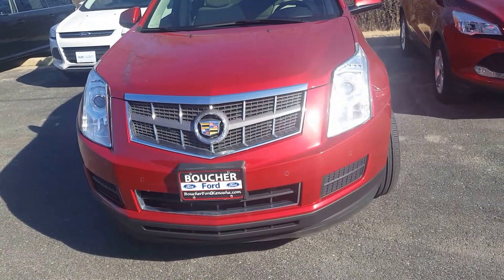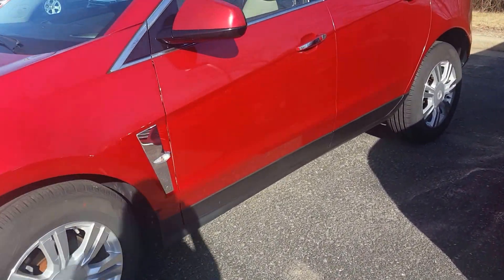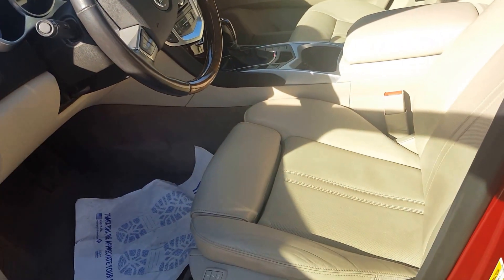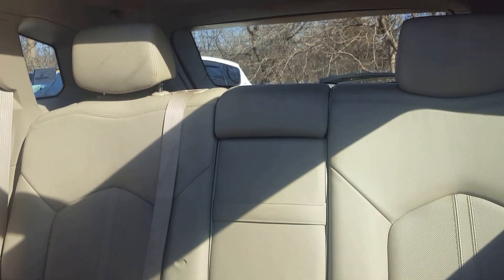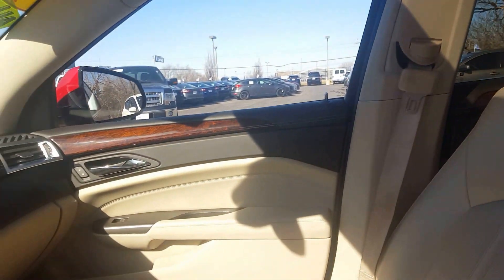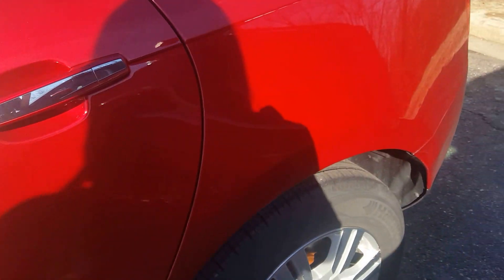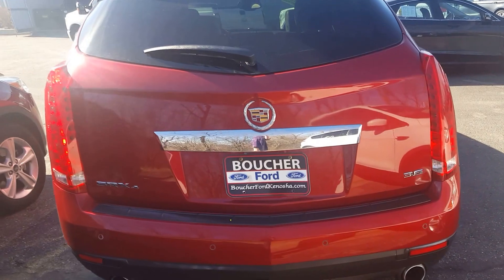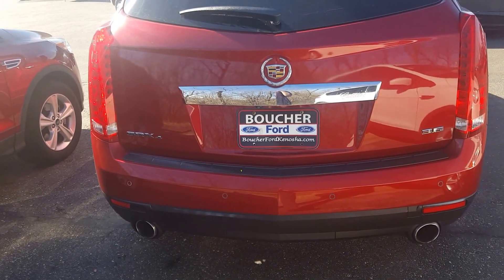2012 Cadillac SRX